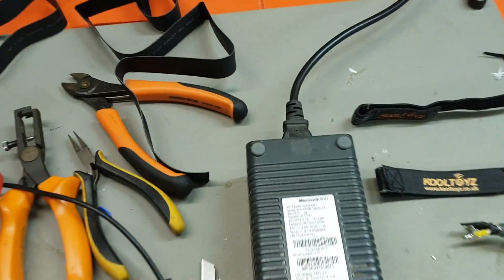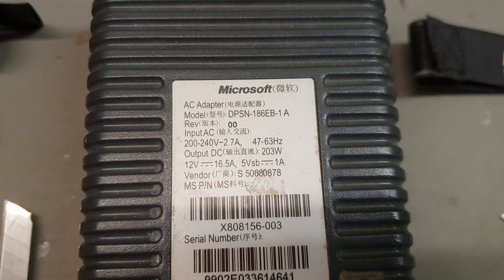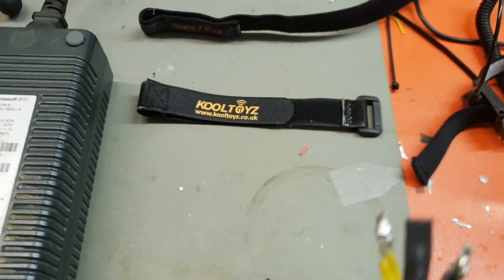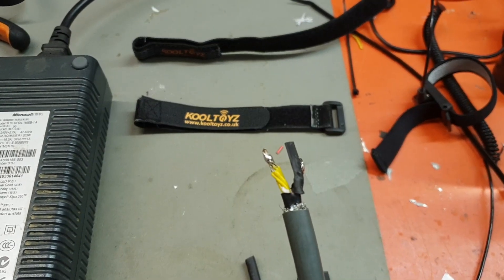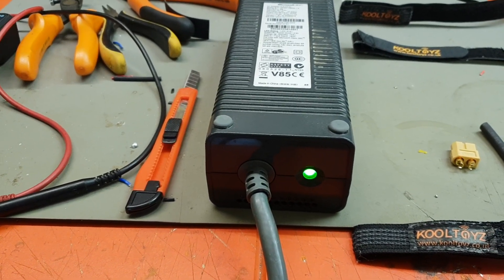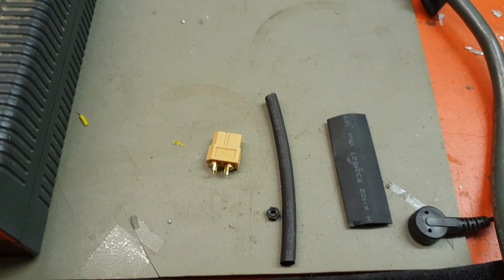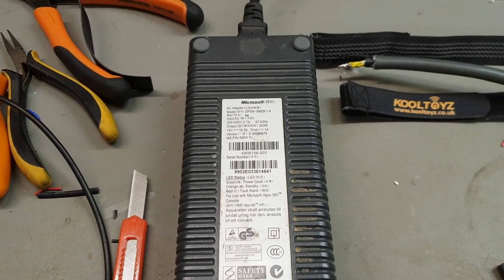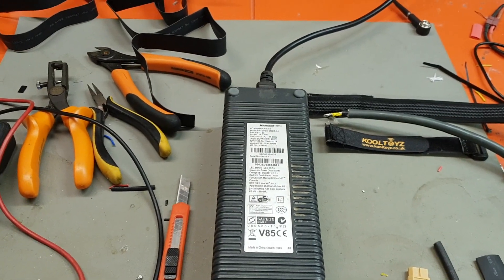Xbox 360 power brick xt60 conversion for ISDT charger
How to convert a xbox 360 power supply to be used as a 12v 200w power supply ideally suited for ISDT Q6 chargers.